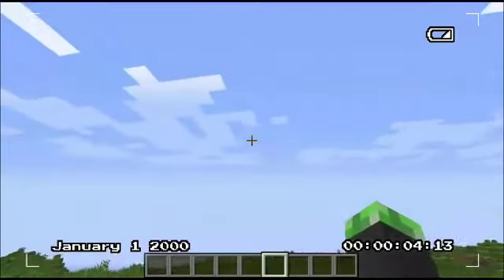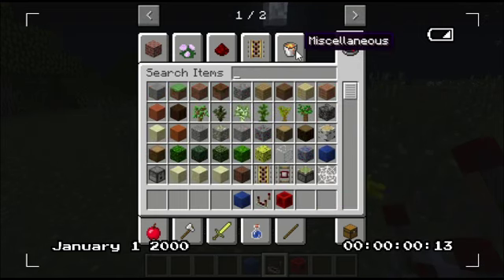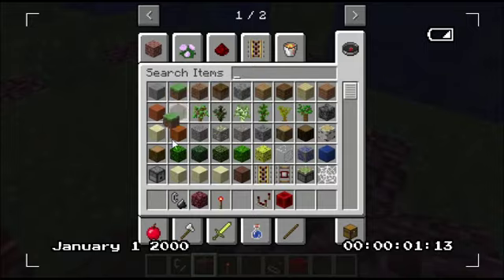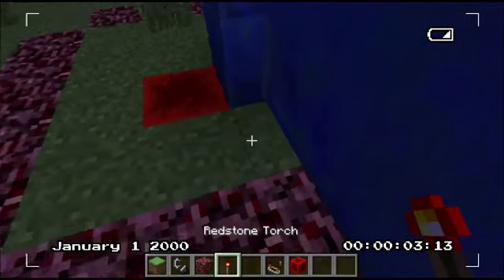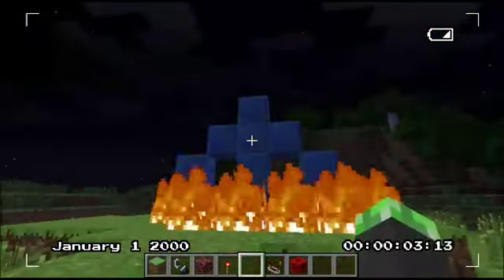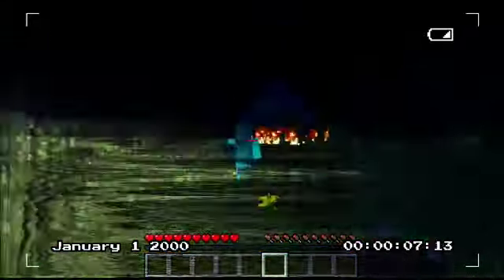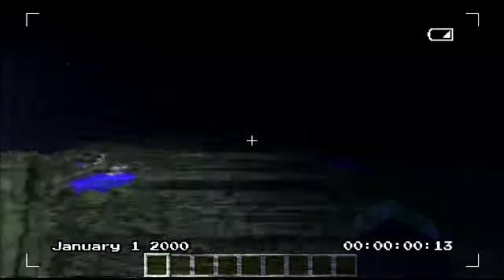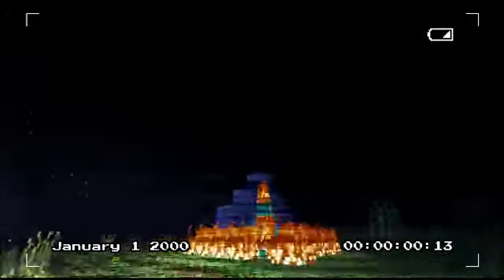Minecraft | How To Summon Blue Steve (Horror)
make gaming videos like Minecraft, Roblox, and much more and also animation videos